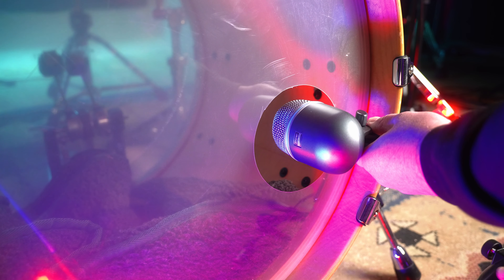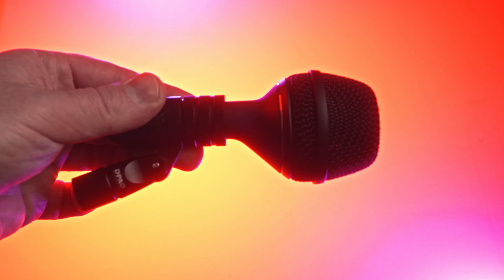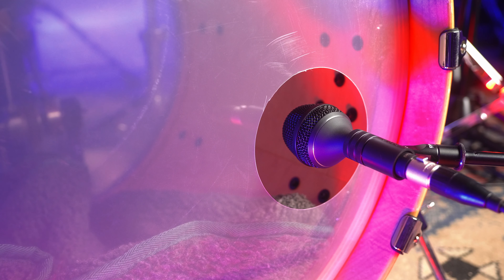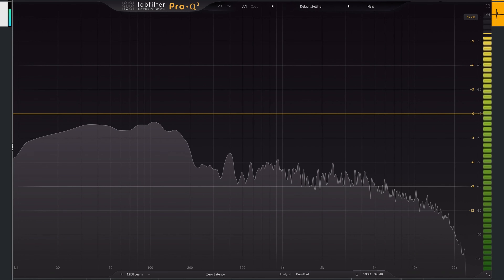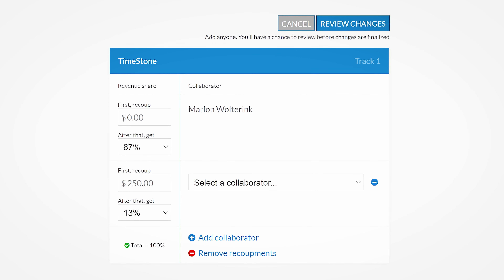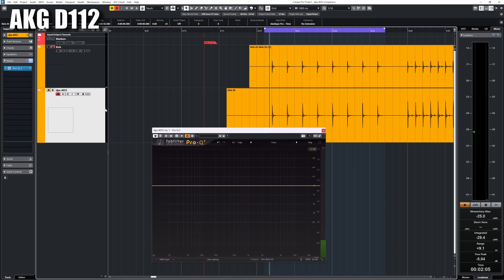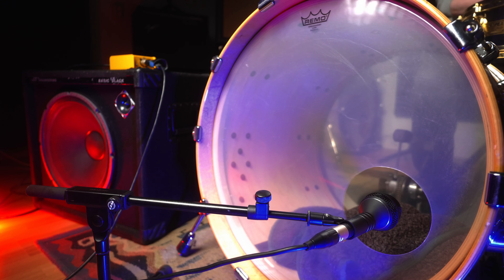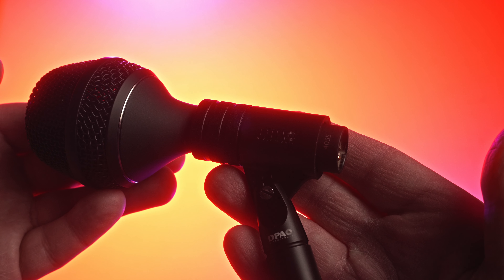This ULTIMATE kick mic?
This is the only kick mic you need! Or is it? Let's find out.

Plugins:
Fabfilter Pro-Q3: